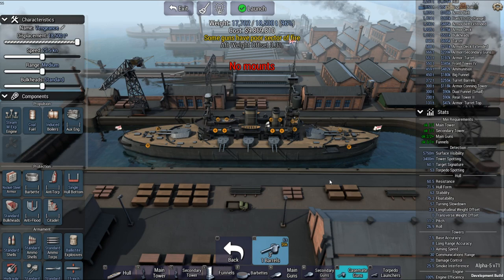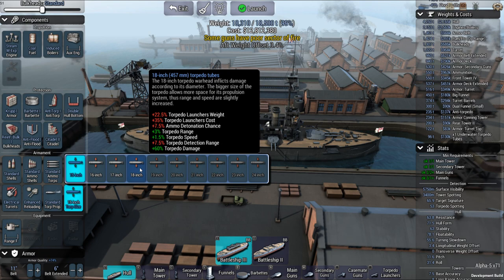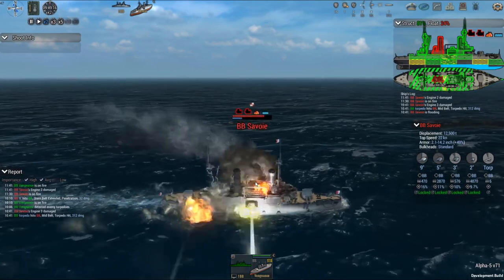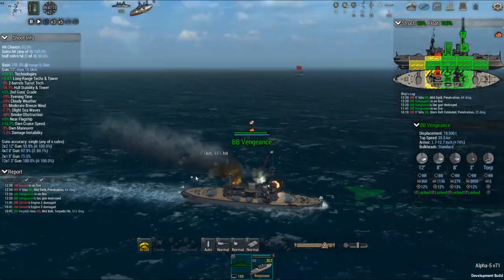HMS Lord Nelson NOT! - Ultimate Admiral: Dreadnoughts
Wanted to build the HMS Lord Nelson, but had trouble with the side turrets, so decided to do this strong pre-dreadnought.  I'm sure there are some which come lose to this, but this is what I came up with for a similar design.  Enjoy.